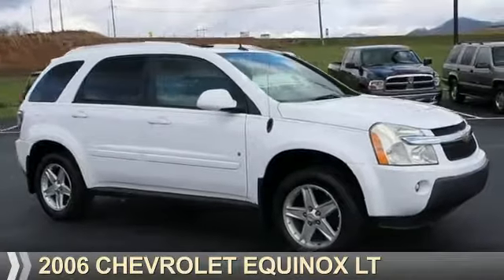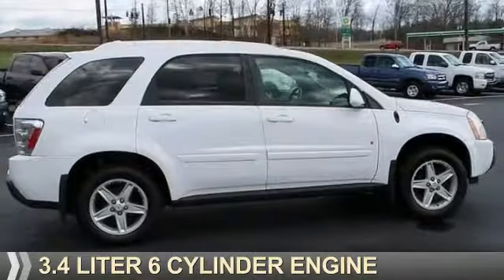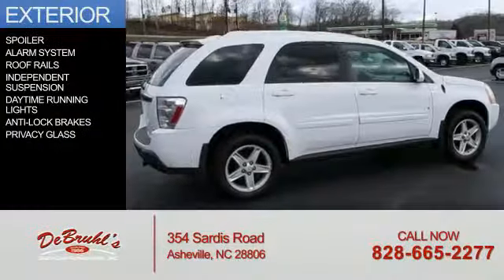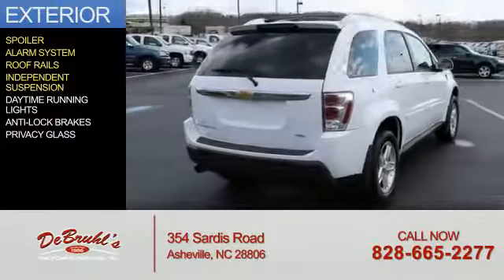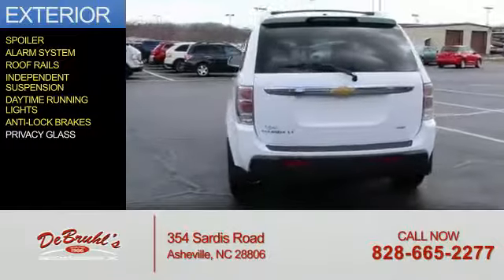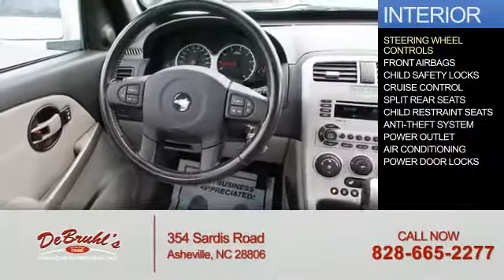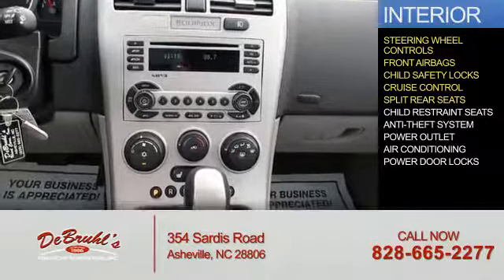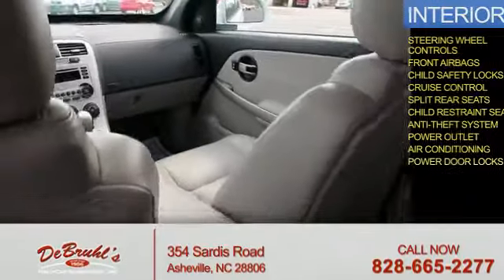2006 Chevrolet Equinox 045361 - Asheville NC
Year: 2006
Make: Chevrolet
Model: Equinox
Trim: LT
Engine: 3.4 liter 6 Cylindercylinder AWD
Transmission: 5-Speed Automatic
Color: White
Mileage: 137916
Address:
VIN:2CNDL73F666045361